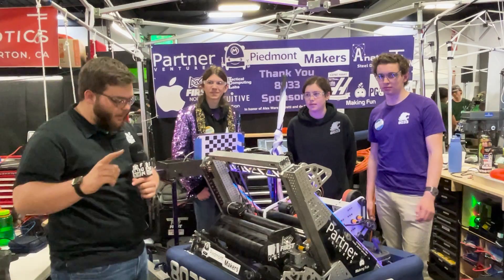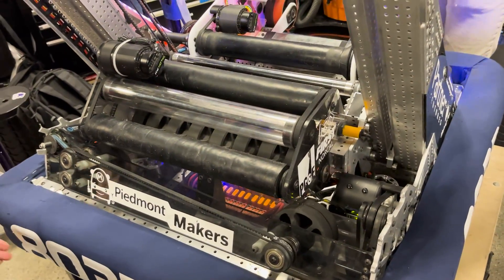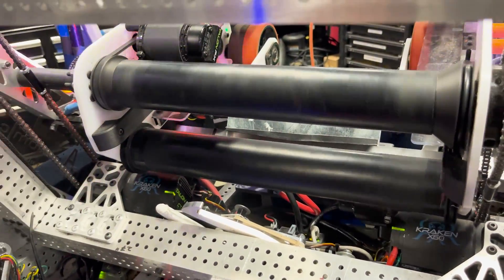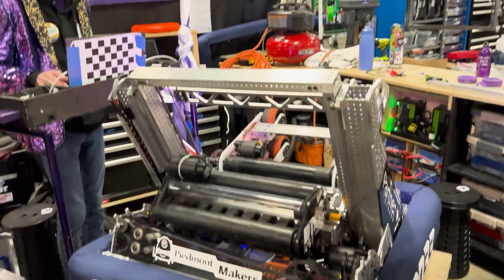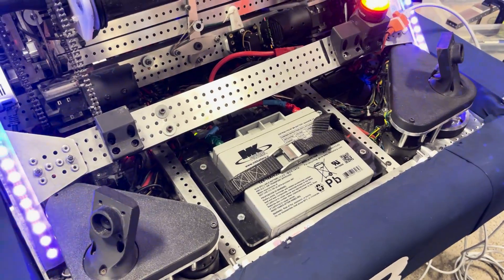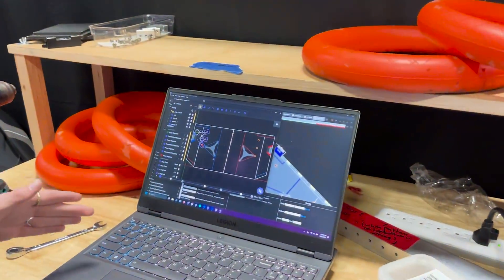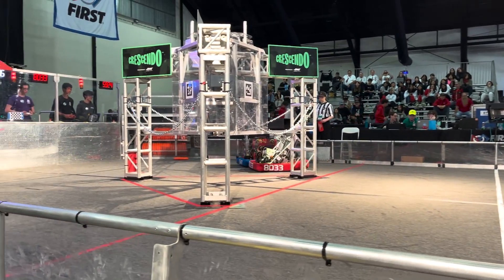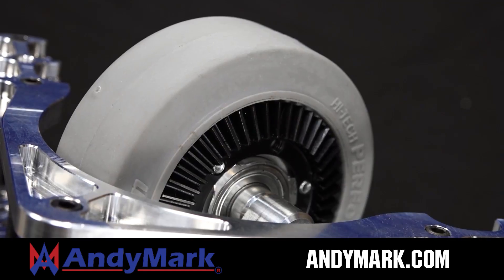Behind the Bumpers | 8033 Highlander Robotics | CRESCENDO FRC Robot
Finalists at San Francisco and Impact winners at Orange County, up and coming powerhouse 8033 Highlander Robotics have raised the bar one again. See their locking elevator, 3D printed wheels and split shooter flywheels in this episode of Behind the Bumpers.